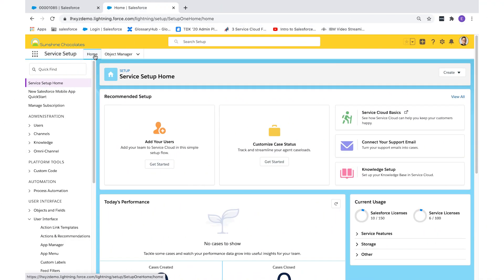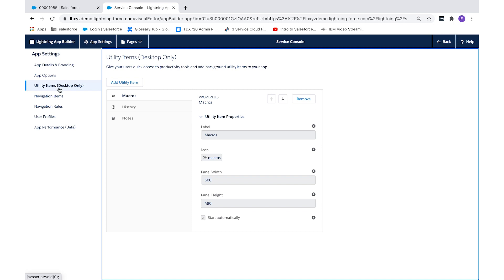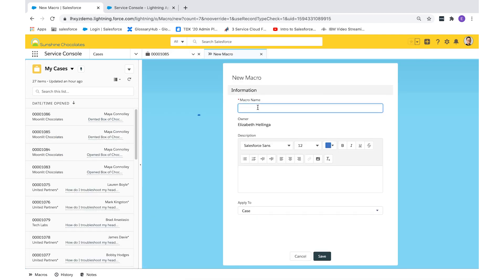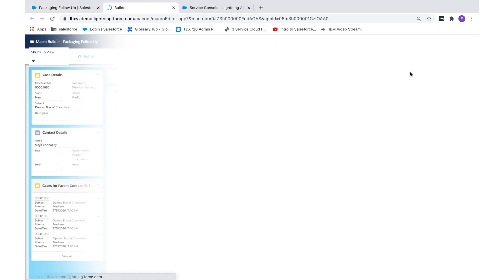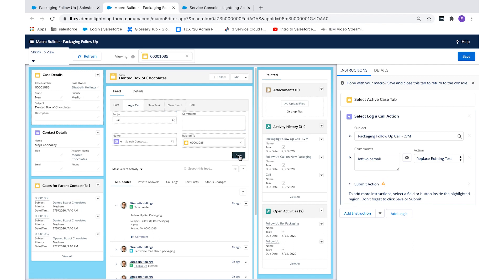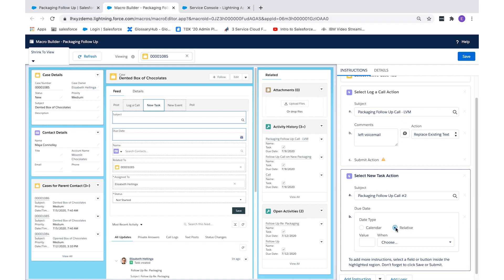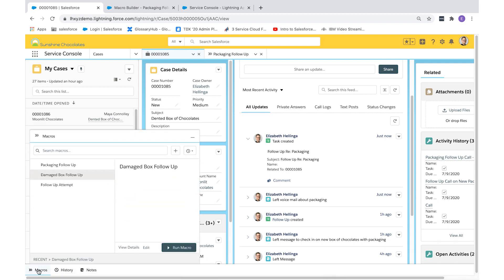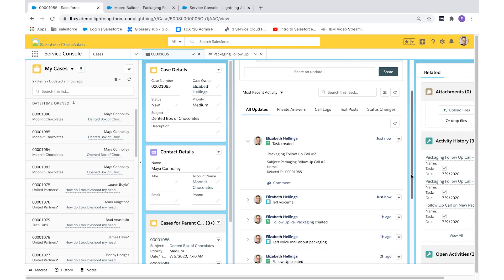How to Use Salesforce Macros - Tips for Salesforce Administrators to Increase User Productivity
Champion end-user productivity with macros.